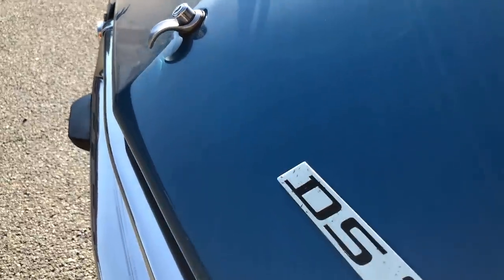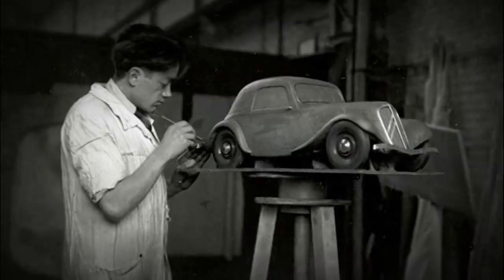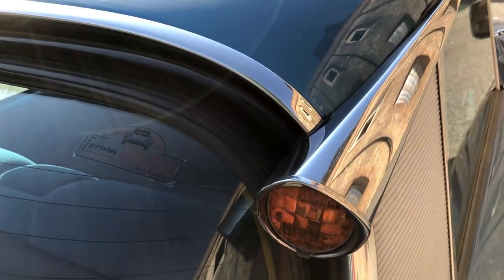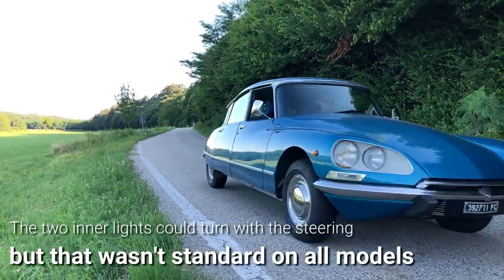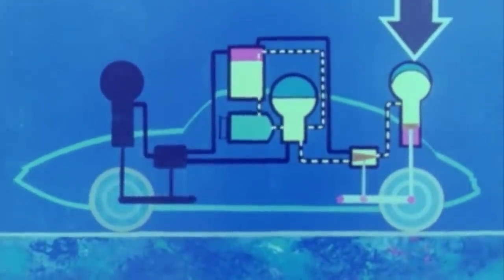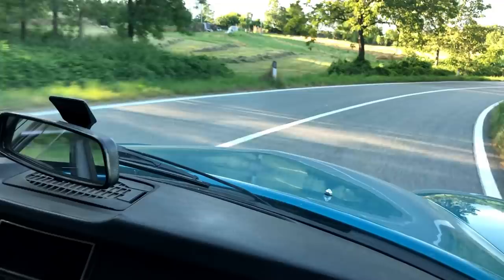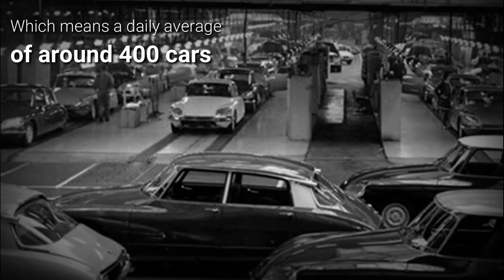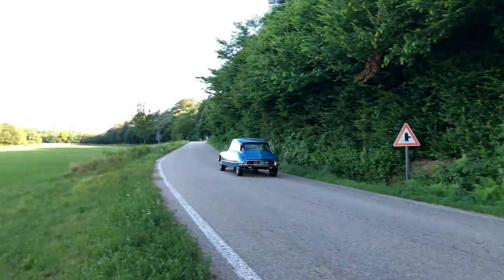Citroen DS: The Greatest Automobile Ever Made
I believe the Citroen DS is the single greatest evolutionary leap in Automobile history that's been made between the end of WW2 and the launch of the Tesla Model S in the Third Millennium.
This video features the spectacular DS 23 Comfort from 1973 that belongs to my friend Fabrizio. Thank you my friend!
This video doesn't pretend to be a comprehensive history of the model. It's simply a personal homage to my favorite automobile of all.

Alfa Romeo Giulietta - The Story 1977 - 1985